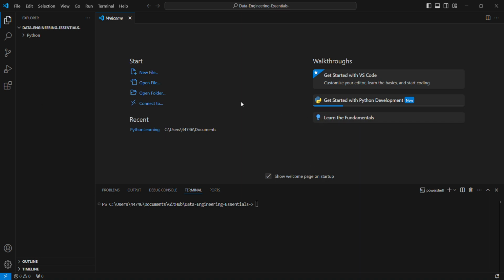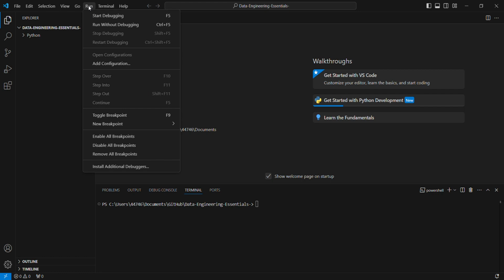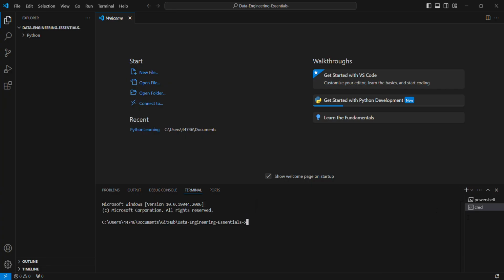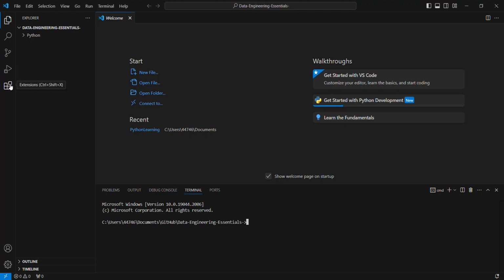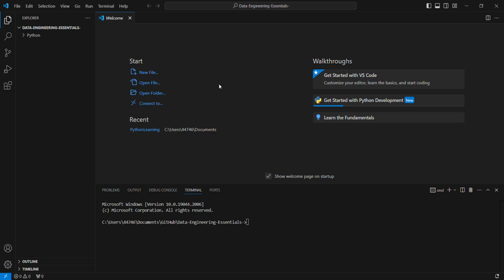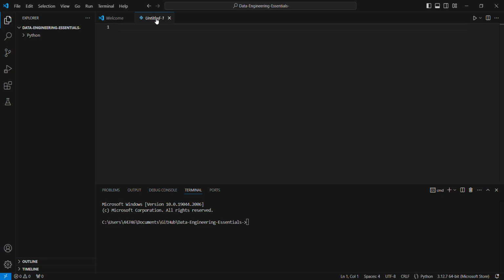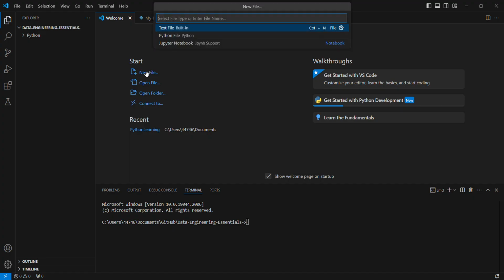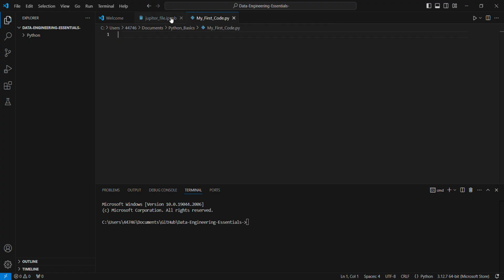06 VS Code Env start